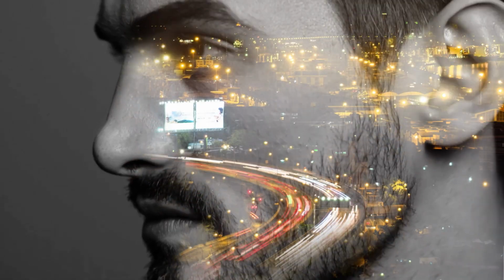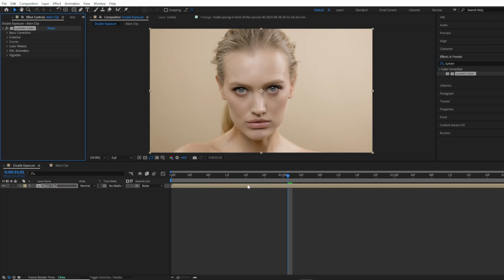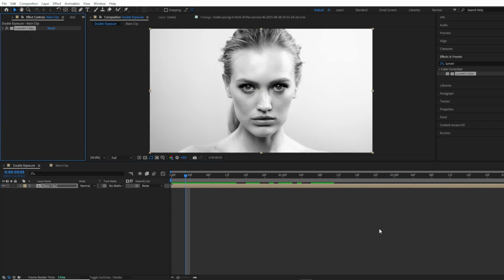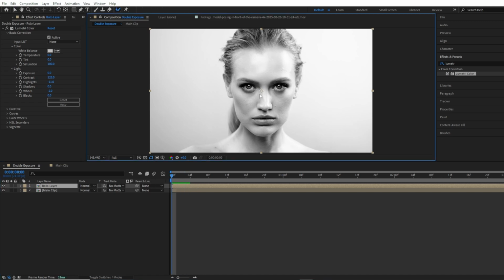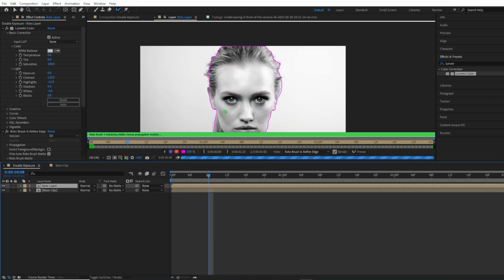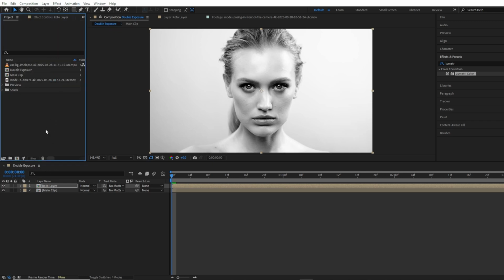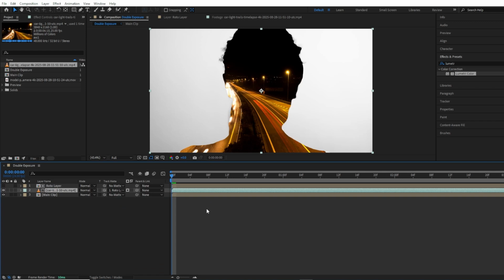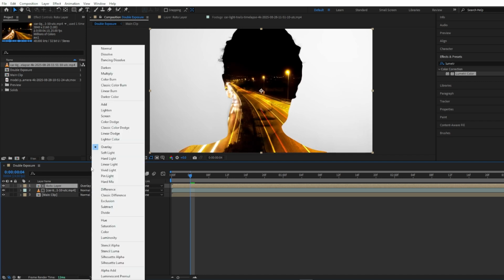Your Footage Looks Cheap? Use THIS Effect and Thank Me Later!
Unlock the Double Exposure Effect in Adobe After Effects!
In this tutorial, I’ll show you how to blend two videos together to create a surreal, cinematic, and aesthetic double exposure look — all without any plugins.